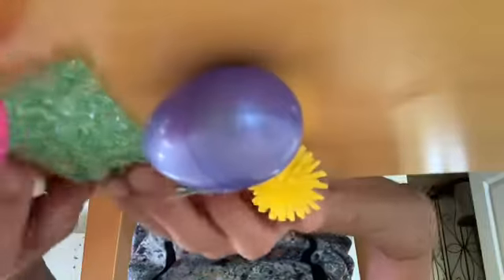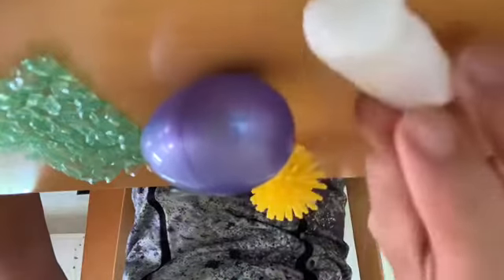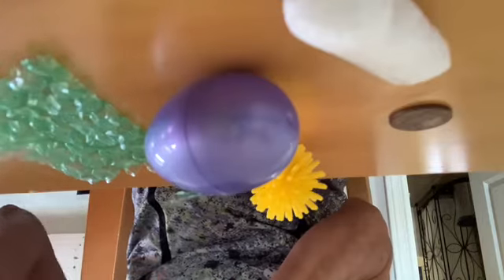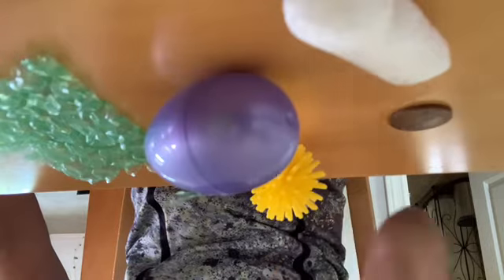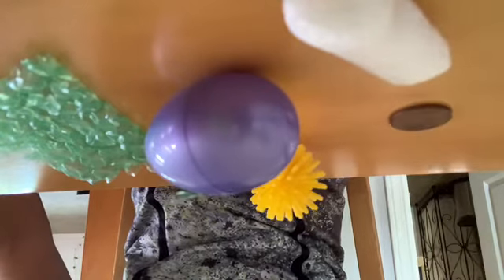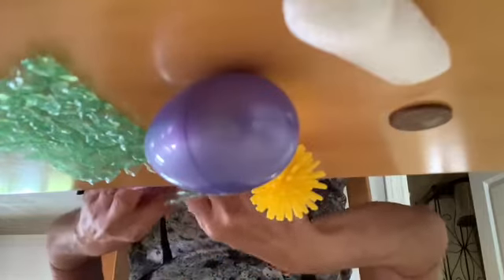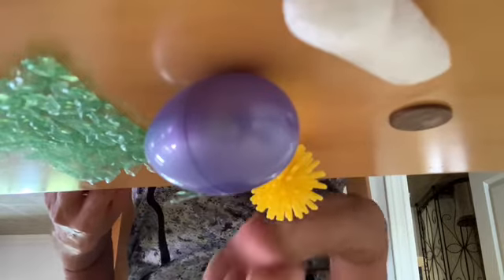June 16: what is wind?